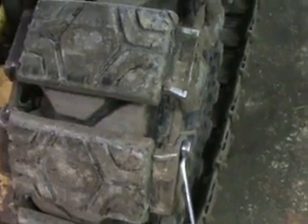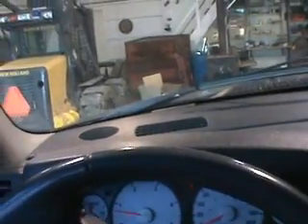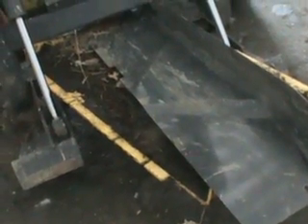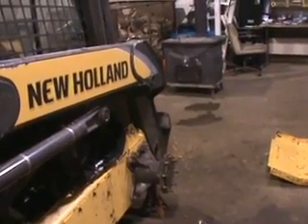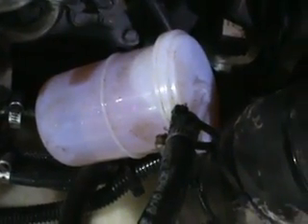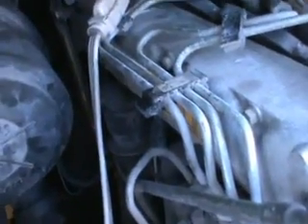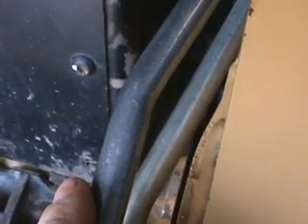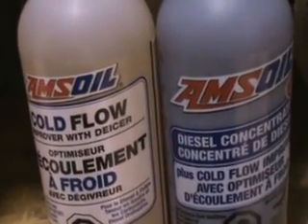skid steer maintence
today getting a New Holland skid steer ready for the winter season